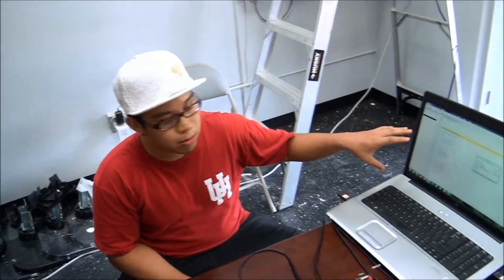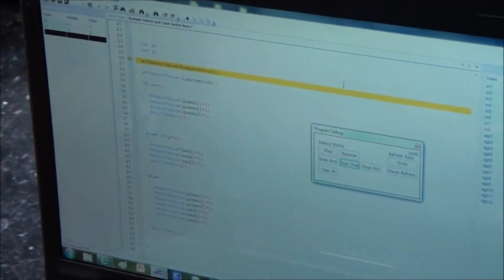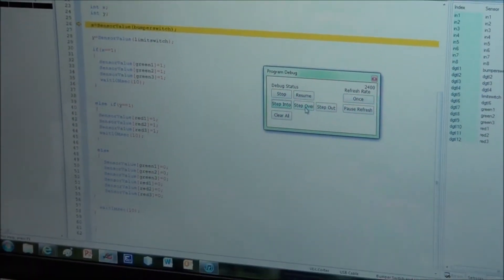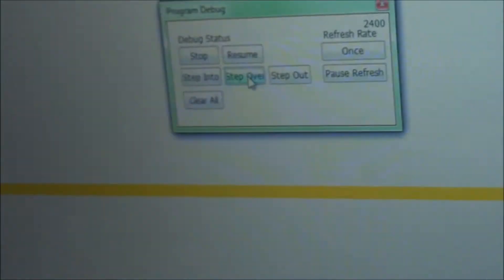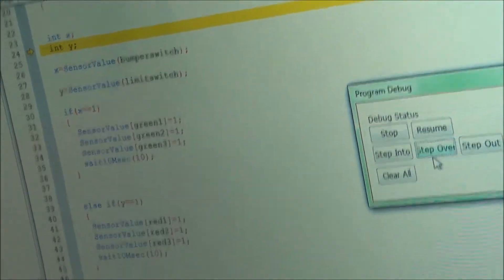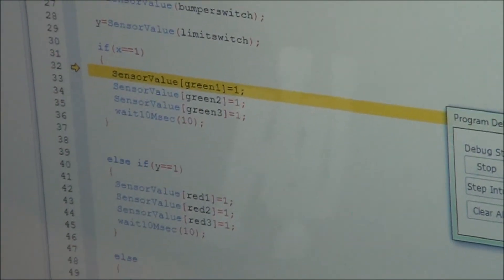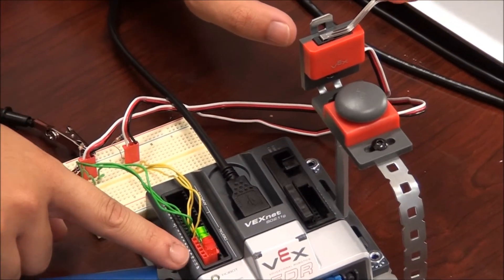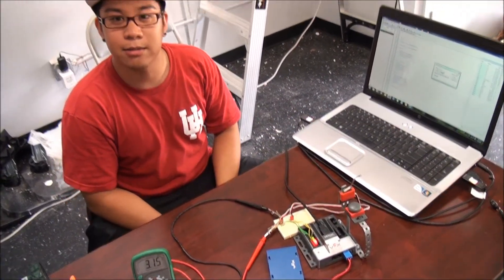C Programming (Vex Robotics)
Just doing a little test with basic knowledge learned in my C programming class using RoboticC: with a limit and a bump switch from vex robotics